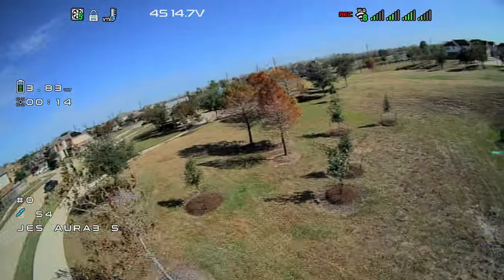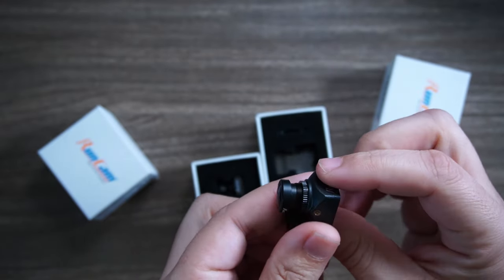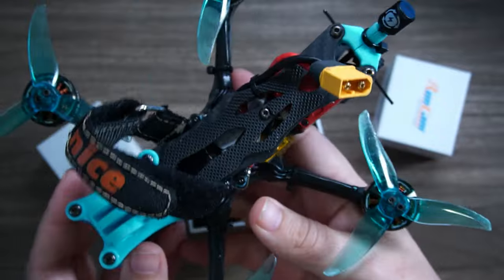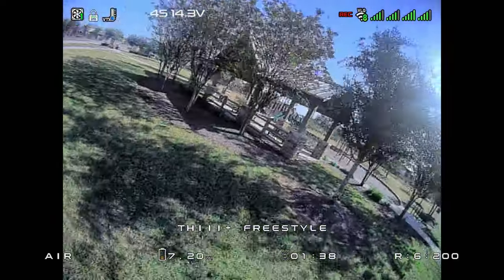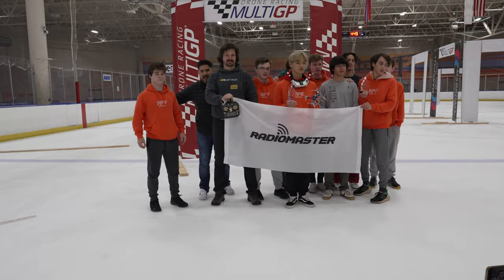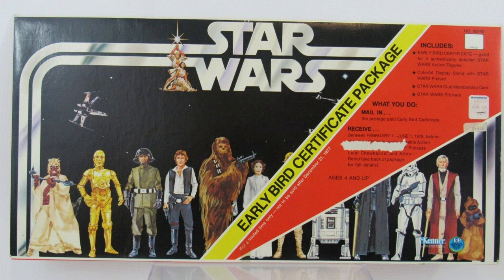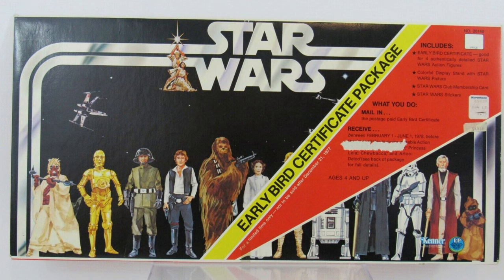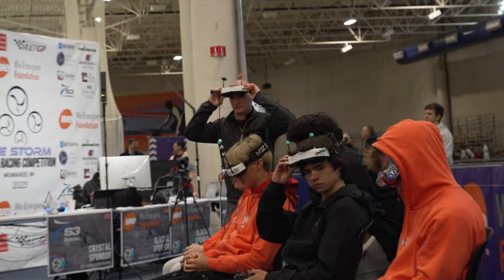HDZero new FPV cameras V3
HDzero micro V3
HDZero nano V3